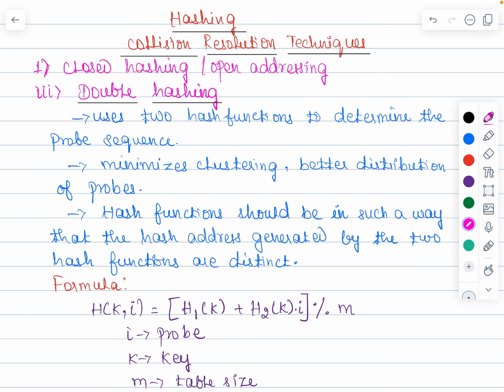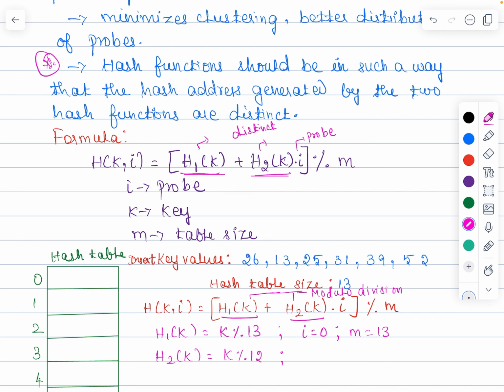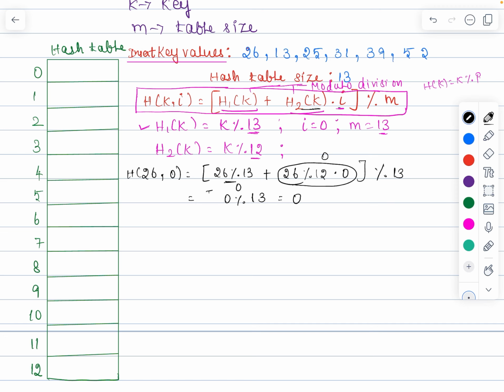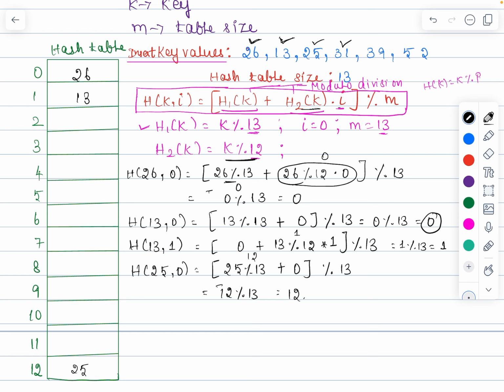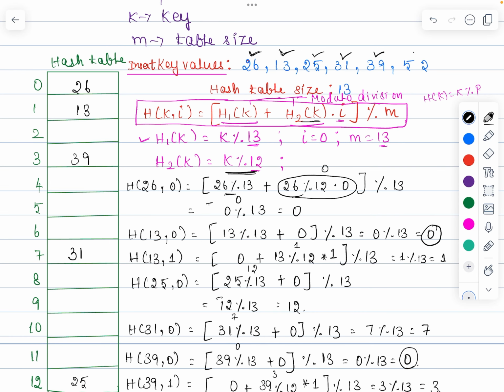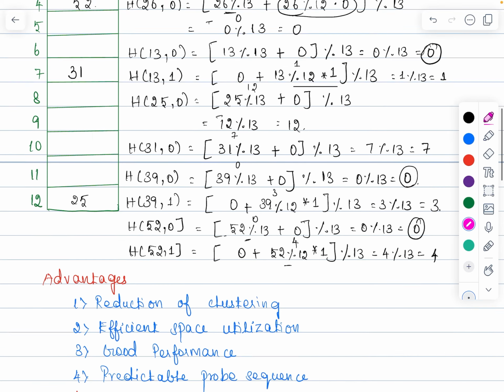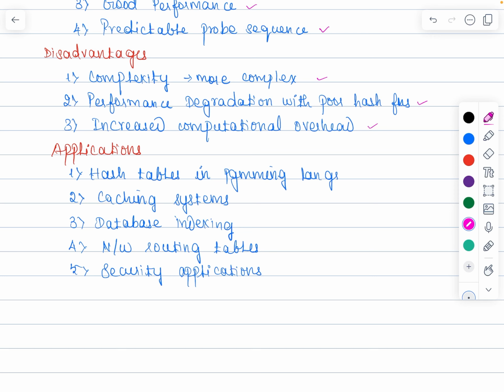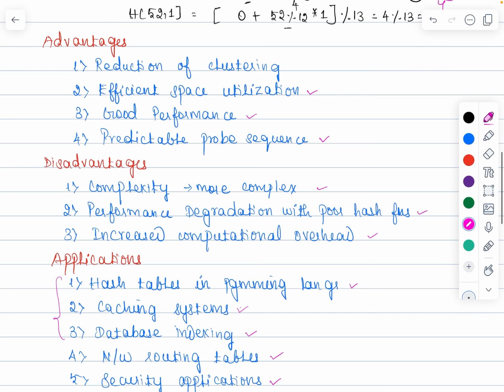Collision Resolution Techniques - Double Hashing Method